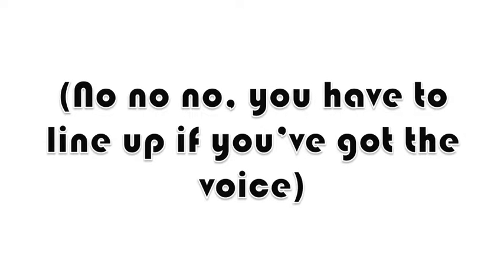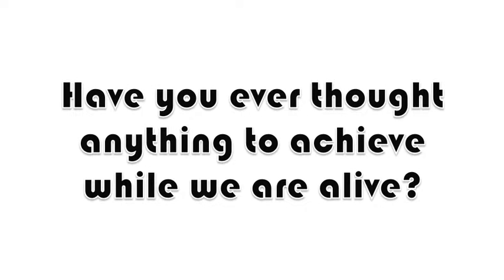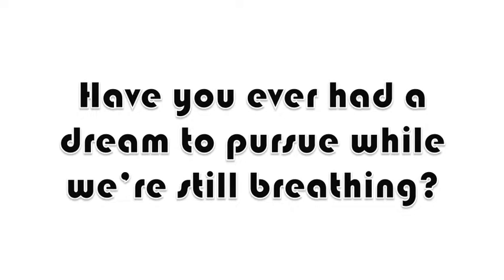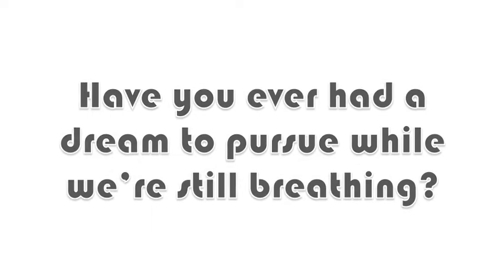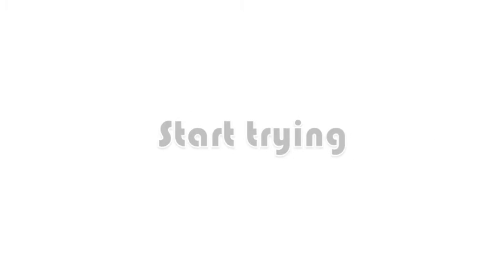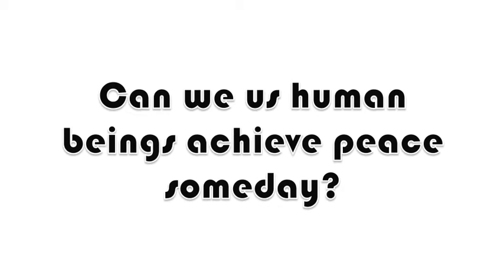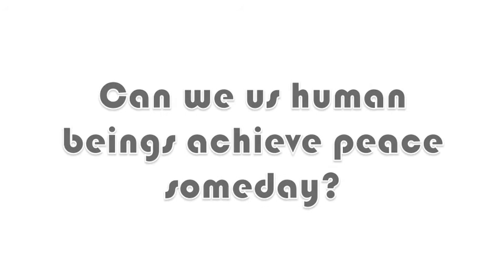Susumu Nagatomo - Our Journey Feat. Lenna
I hope you listen to this song when you need motivational music, upbeat music or workout music and this song delivers you strength and energy!

-Daw
Steinberg Cubase
-Headphone
Sony MDR-CD900ST
-Software
Lenner Digital Sylenth1
Refx Nexus2
izotope Ozone,Nutron
Sonic Academy ANA, KICK2 by Nicky Romero
Native Instruments KONTROL, MASCHINE, KOMPLETE, Massive Razor, Battery, Damage, Absynth, FM8
Arturia Prophet V, Juppiter, Modular
Waves Platinum
-Interface
MOTU Mark of the Unicorn
Roland DDJ-RX

Our Journey
Words by Lenna

Ok, so even if you’re concerned
Even if this reality breaks your heart
Even if you don’t care
Or even if you don’t give a
This is the world we’re living in
This is the era we’re living
(No no no, you have to line up if you’ve got the voice)

Are you satisfied?
Are you furious?
Have you ever thought anything to achieve while we are alive?
Have you ever had a dream to pursue while we’re still breathing?
What are you? What am I?
Who are we? Who are they?
The young and the old, bring your voice right now

It’s not “them” gotta work hard
It’s simply “us” gotta move on
Are we proud of where we stand?
Can we tell our great-great-great-grand child ‘bout this?
Same thing’s happening in school
People hurt people at home, too
People attack people at office, too
We all know that
It’s not about the other side of the world
I know we suck, have we tried to live in peace?
We can call this a trial
And this was our journey
And this is our journey
And you know what, it’ll be our journey

Are we trying to share love every single day?
Did you give anyone flowers lately?
Stop ignoring people
Start loving
Start sharing
Start giving
Start trying
Can we us human beings achieve peace someday?
Tell me
Can anybody tell me?
Anybody there?
There is still a hope, isn’t there?
And maybe, one day, hopefully
We can live happily ever after

And you know what, this will be our journey